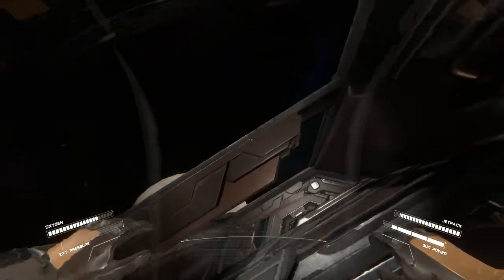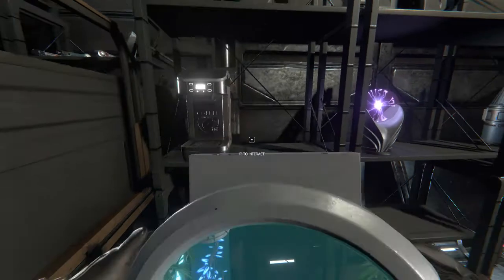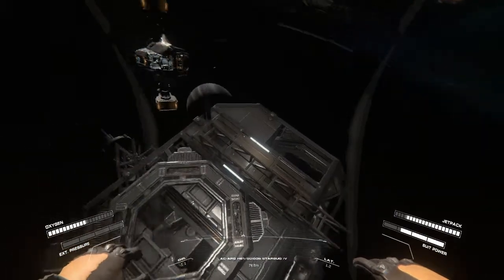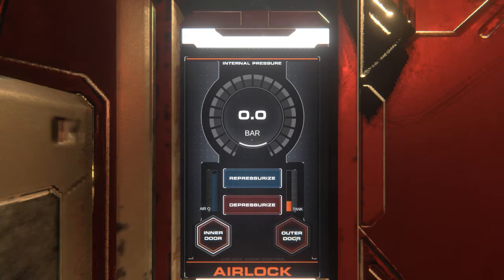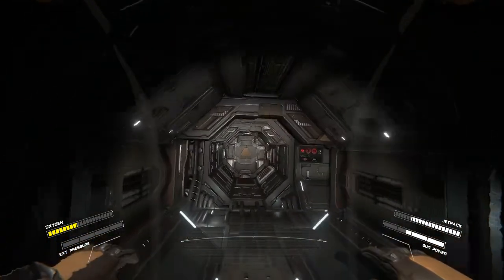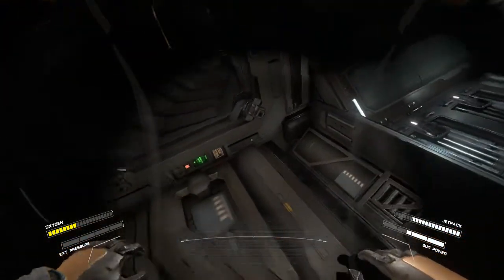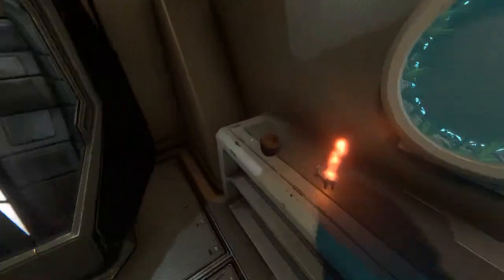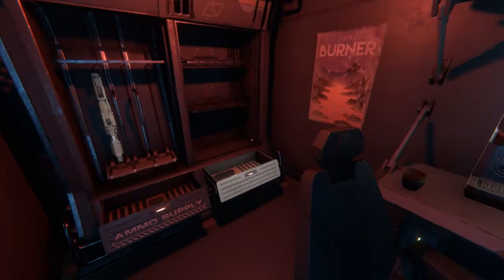HELLION - 62 - Decorating The Homestead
Survive in a Shattered World

As one of the many colonists on a journey to the distant star, you were asleep for almost a full century. When you finally open your eyes, you find the first
interstellar colony of Mankind in ruins. The only thing left to greet you is the eerie silence of space with nothing but remains of ships and stations that
once served as a testament to mankind’s ingenuity and determination.

Under the burning gaze of Hellion, every breath is a race against time…